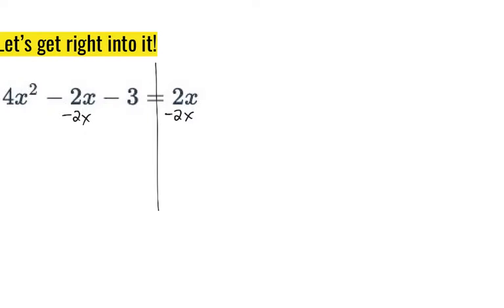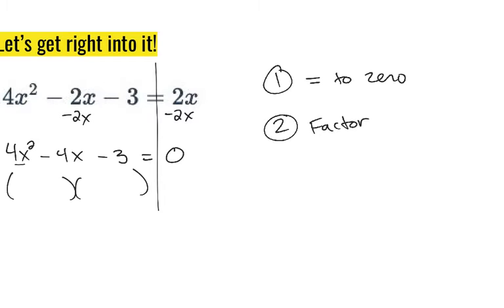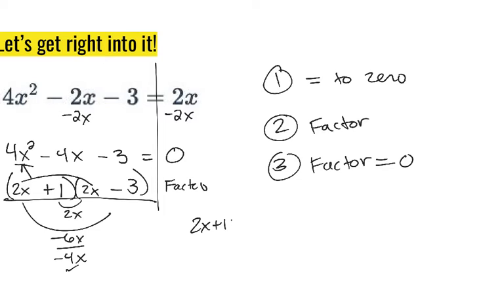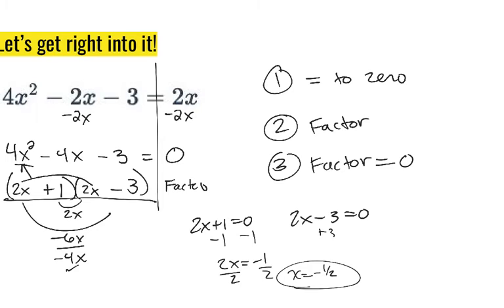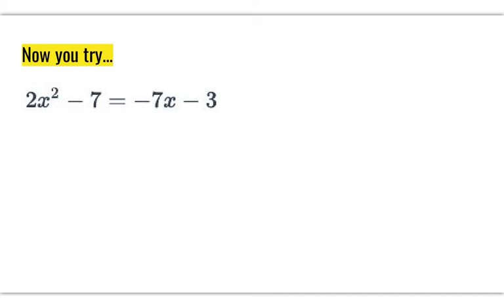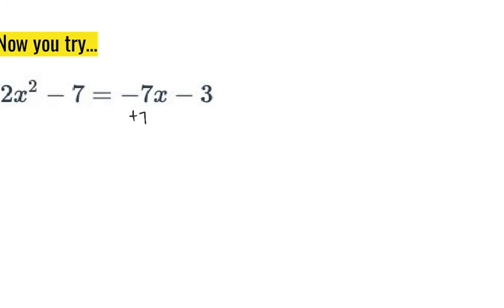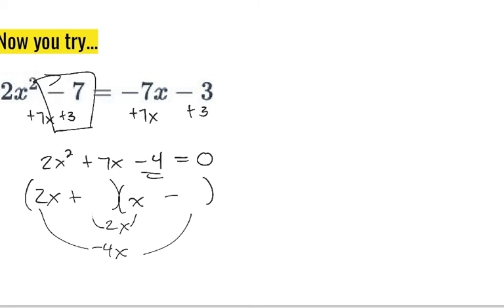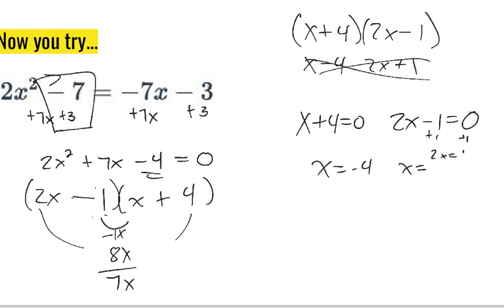Solving by Factoring.mp4